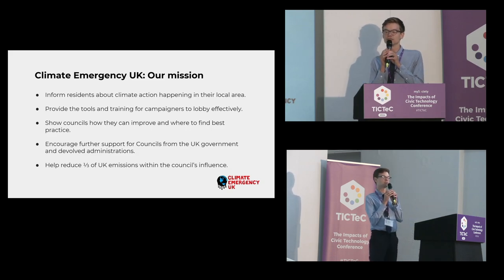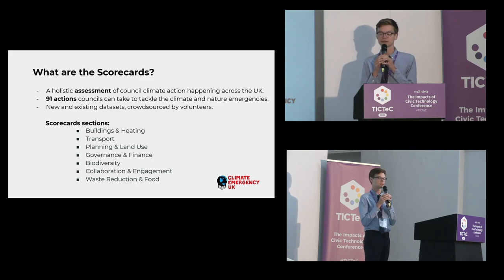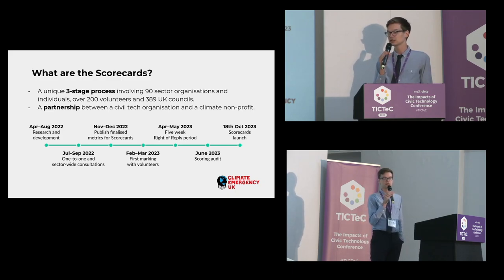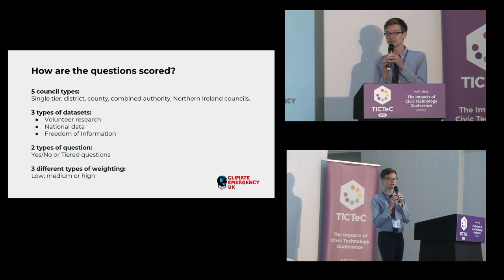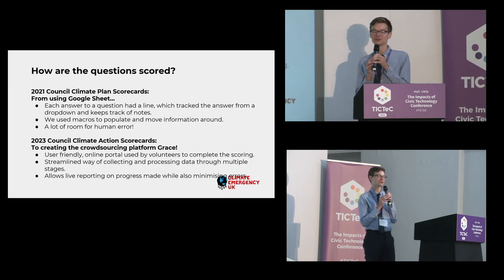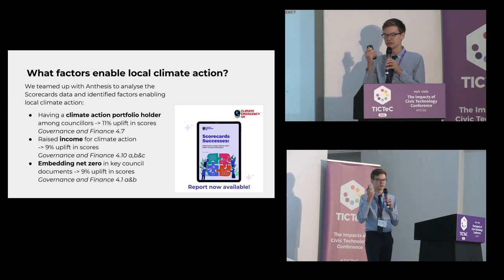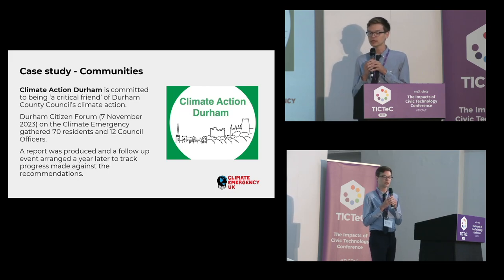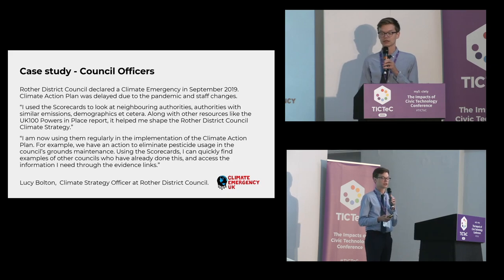TICTeC 2024: Scoring councils on their climate action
Don von Rohland (Climate Emergency UK) at mySociety's The Impacts of Civic Technology Conference (TICTeC) on 13 June 2024 in London and online.

What difference can a small organisation make? With the right data — a lot. Climate Emergency UK first assessed every local council's Climate Action Plan, and then moved onto marking actual climate action, publishing the results as a set of in-depth Scorecards. The real-life impacts of these scores have been notable.

TICTeC 2024 brought together 180+ people from 35 different countries.

It was the seventh in an annual series of conferences from mySociety, focusing on making civic technology more successful and impactful, to tackle global problems around democracy and climate change.